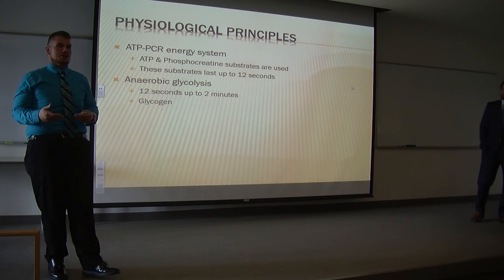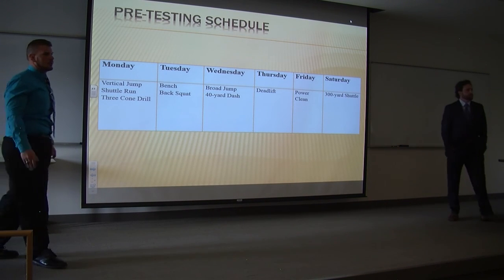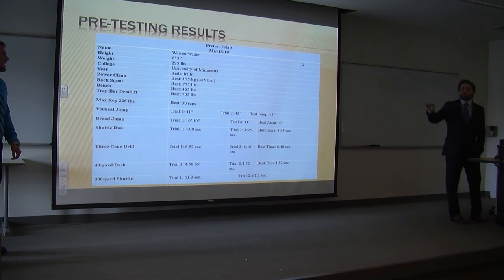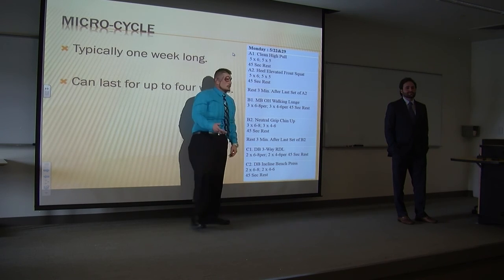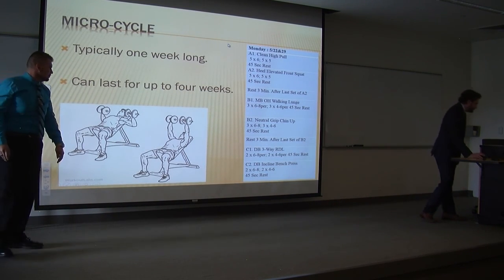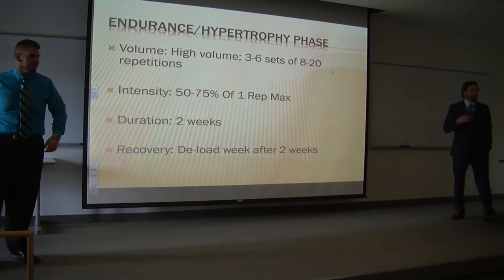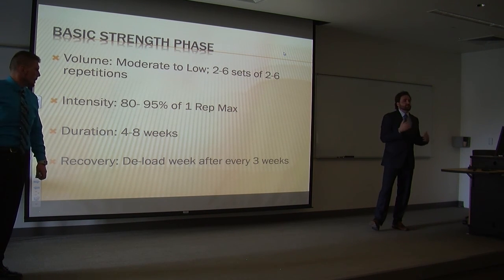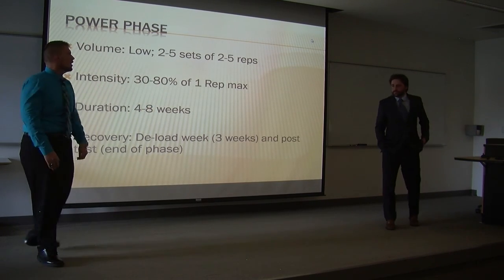Leo Degenstein & Taylor Wiggins - Presentation - Student Scholar Days